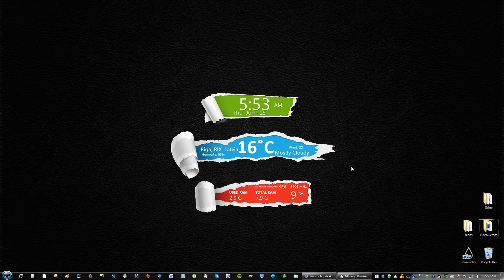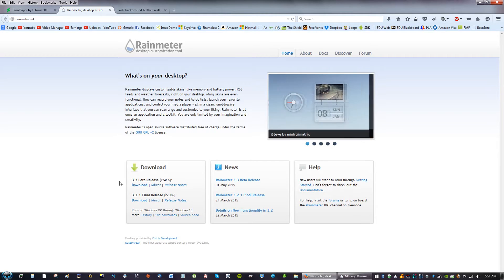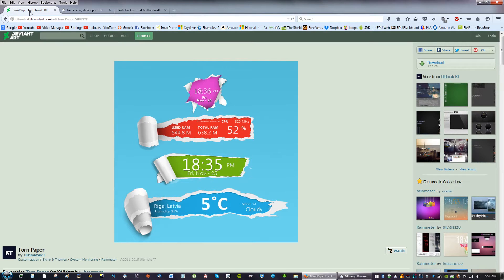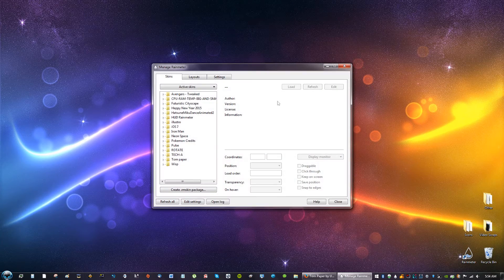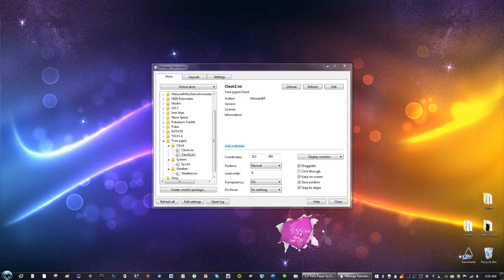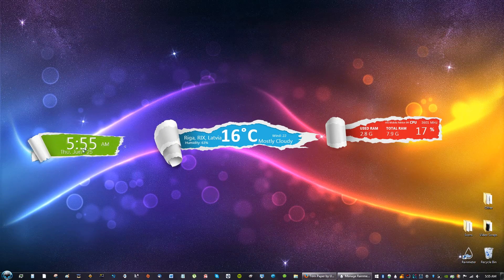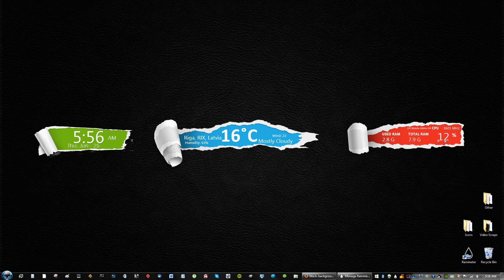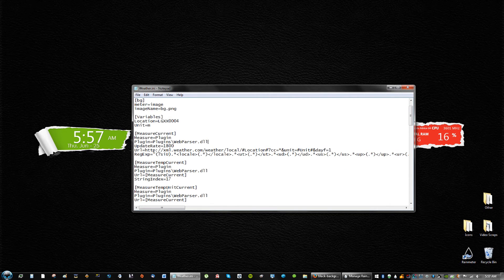Torn Wallpaper Skin Theme Rainmeter Windows Desktop Customizations Tutorial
By UltimateRT on Deviantart

Rainmeter is the best known and most popular desktop customization program for Windows. Enhance your Windows computer at home or work with skins; handy, compact applets that float freely on your desktop. Rainmeter skins provide you with useful information at a glance. It's easy to keep an eye on your system resources, like memory and battery power, or your online data streams, including email, RSS feeds, and weather forecasts.
Many skins are even functional: they can record your notes and to-do lists, launch your favorite applications, control your media player - all in a clean, unobtrusive interface that you can rearrange and customize to your liking.

For Spanish Speakers:
Hoy les vengo a traer un programa que al parecer causó furor cuando vieron mi escritorio en las capturas del post de Windows 8.
Éste programa se llama Rainmeter, es una suerte de "Gadgets" como los que nos trae Windows, pero que no consumen tantos recursos como esos. El programa funciona en toda la plataforma Windows (XP/Vista/7/8). Combinando varios skins, se puede lograr un efecto como el que se ve en mi escritorio de Windows

[Tags]: rainmeter skins, rainmeter, windows customizations, cool windows customizations, cool wallpapers, Jarvis ironman theme, cool themes, windows themes, coolest windows themes, skins, window skins, tutorial, how to install rainmeter, hologram, windows, cool, skins and themes, computer themes, best computer themes, futuristic theme,